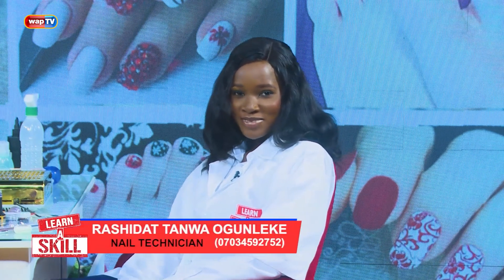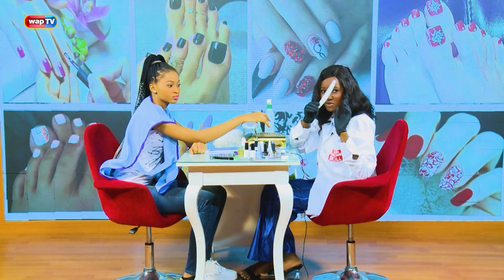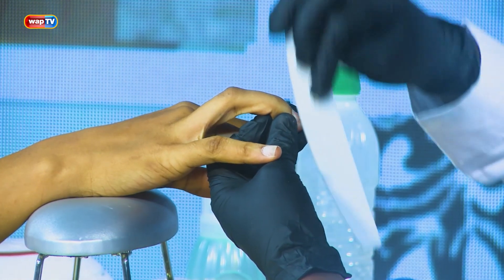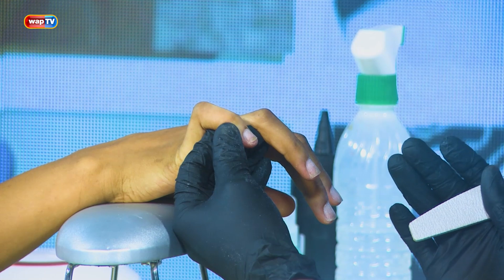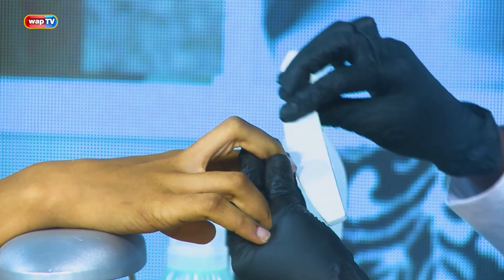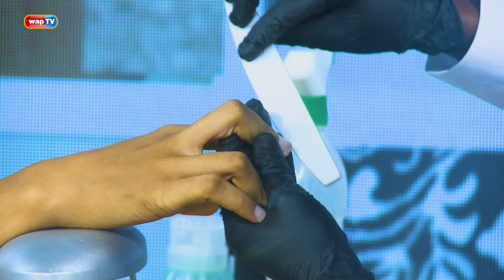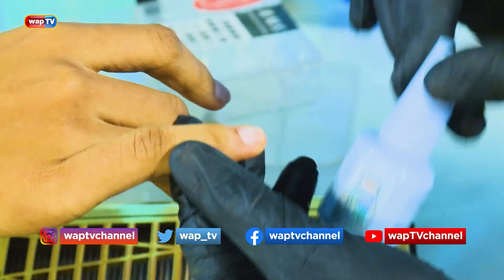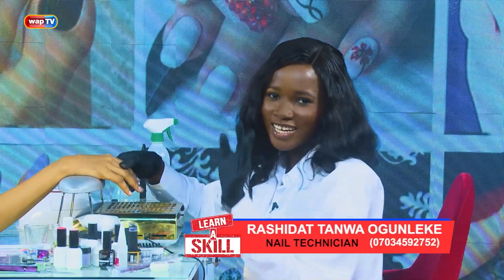Learn a Skill: How To Give A Basic Salon Perfect Manicure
Learn how to give the perfect manicure easily on this episode of Learn a Skill.